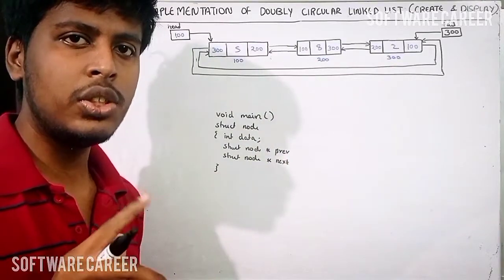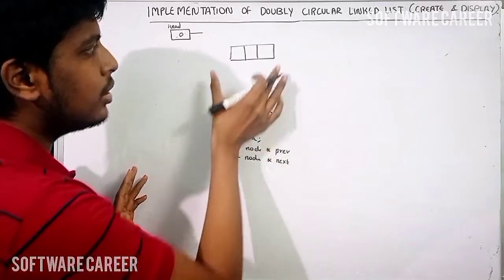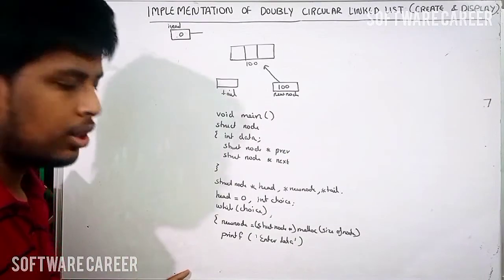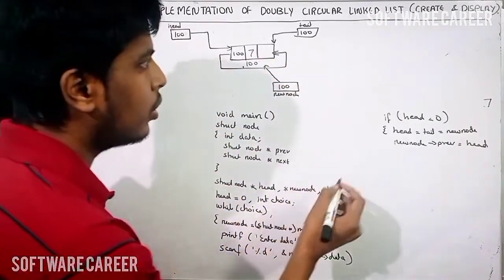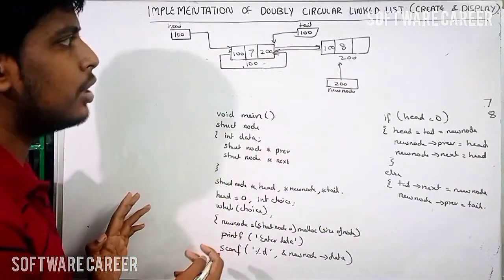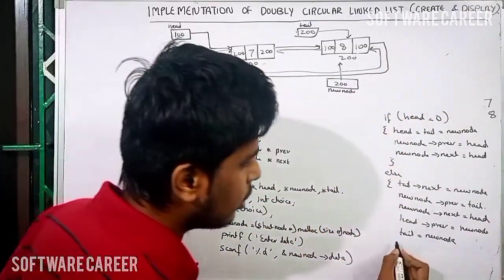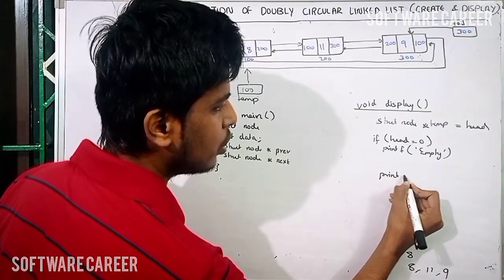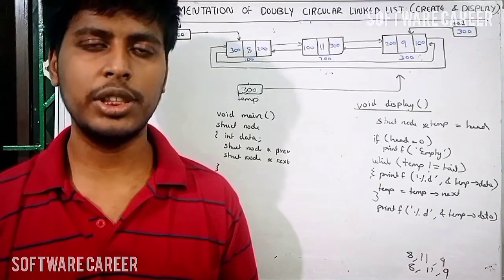Implementation of Doubly Circular Linked List | Data Structure | Software Career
Till previous video you learnt about Circular Linked List. In this video you will get to know how to implement Doubly Circular Linked List and also how to create and display it. So watch this full video to know it.